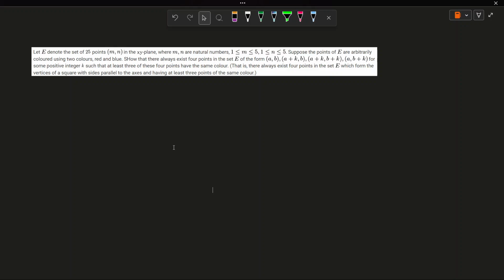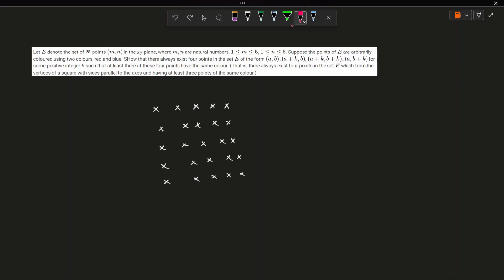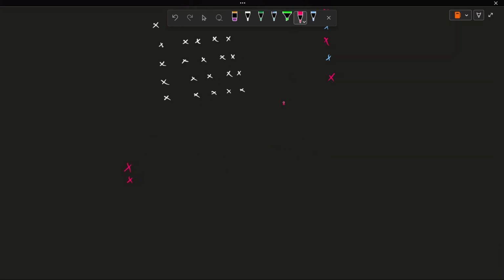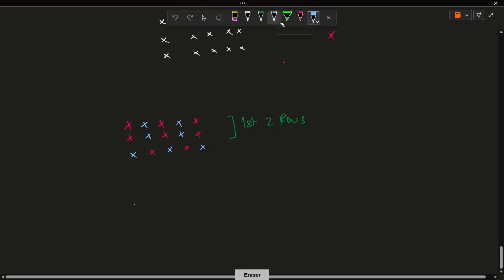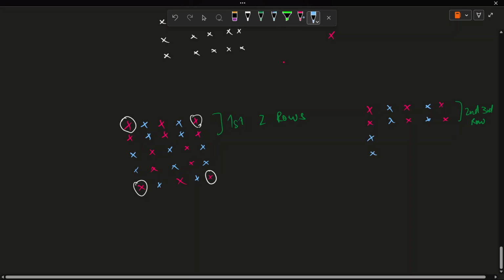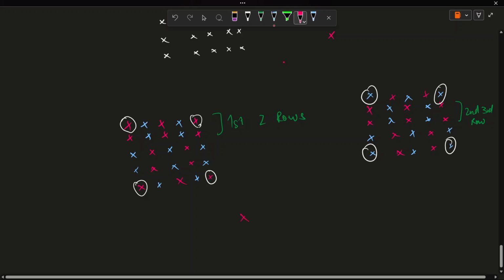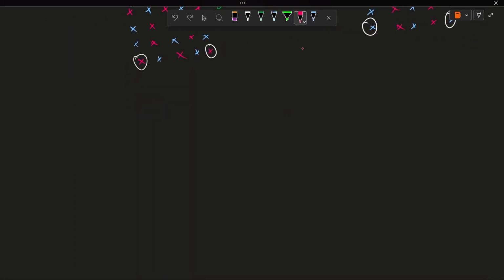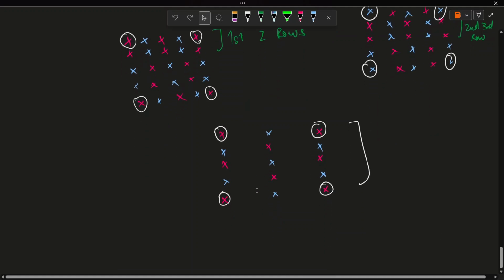RMO 2018 Problem 4 Video Solution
This is the 4th problem from the 2018 RMO (Regional Mathematics Olympiad). This problem is based on concepts from combinatorics, mainly pigeonhole principle. Hope you enjoy, and any suggestions will be appreciated.